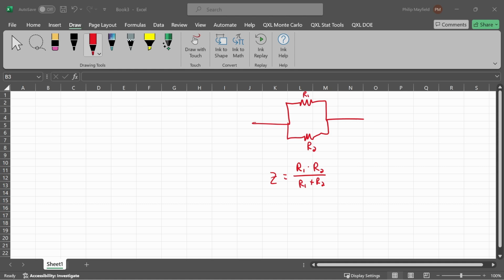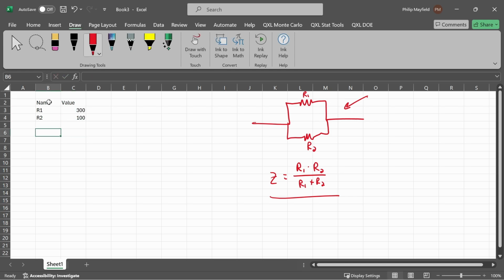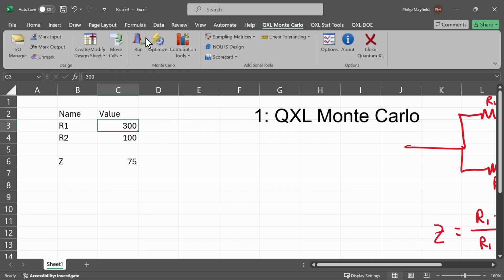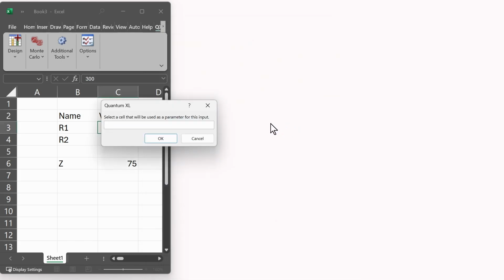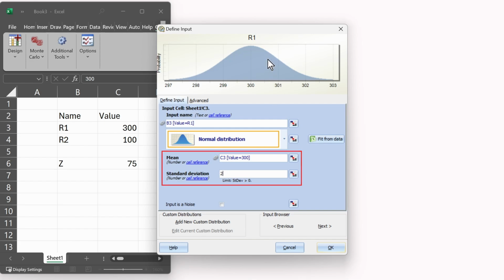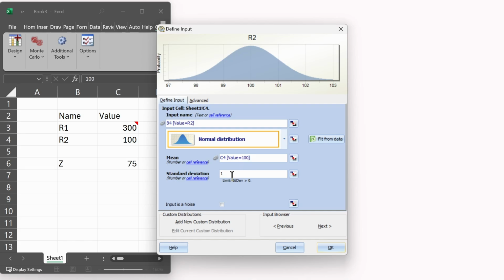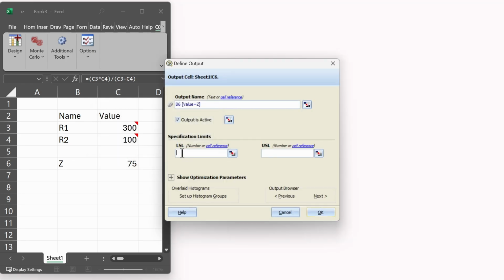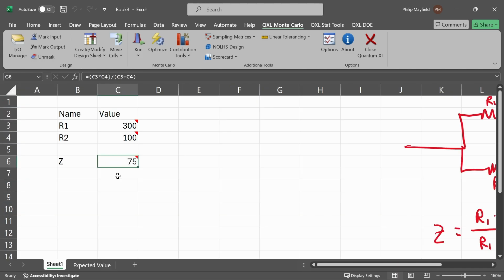Create Monte Carlo Model using Free Form Mode in Quantum XL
Quantum XL supports creating Monte Carlo modes in two ways: 1) Free Form Mode and 2) Design Sheet Mode. This video explains the Free Form Mode.

This video is part of a series. Link to Monte Carlo Series Tutorials